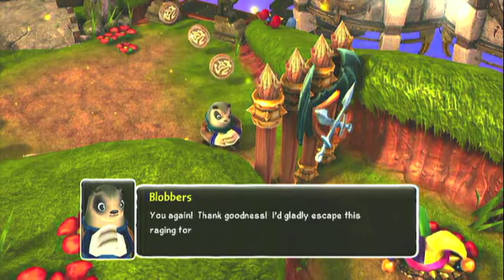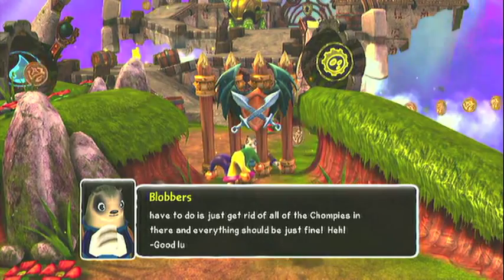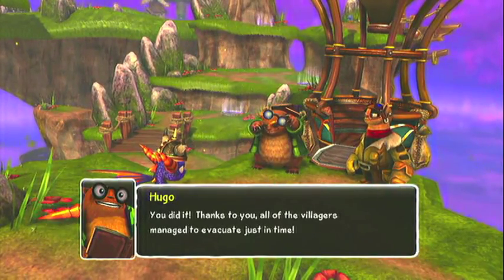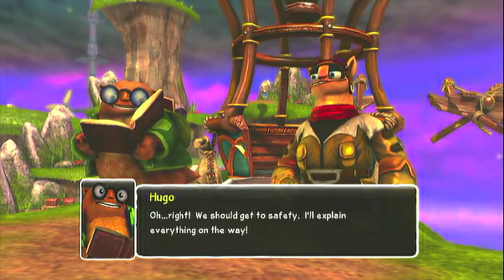Skylanders Spyro's Adventure - Shattered Island Part 2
Part 2 of the 1st chapter of Skylanders.

Gameplay from Skylanders Spyro's Adventure on the Wii, Xbox 360, Ps3 and PC (also for the 3DS however its levels are different).
This play through does not have a character for every element so some areas will be skipped.
The footage is taken from an Xbox 360 using a Roxio Capture device.
Gameplay by Yunalessca.